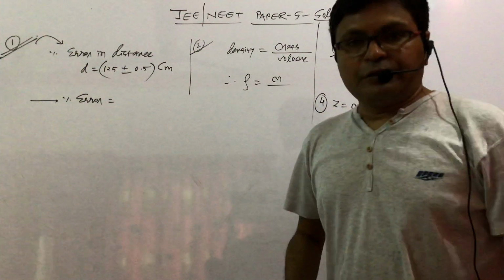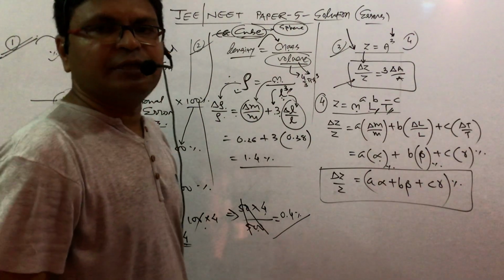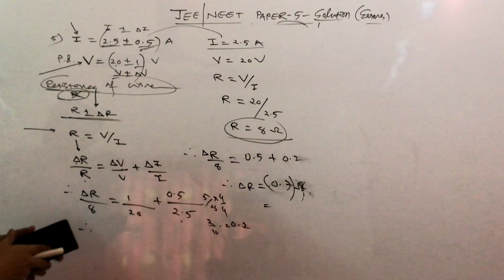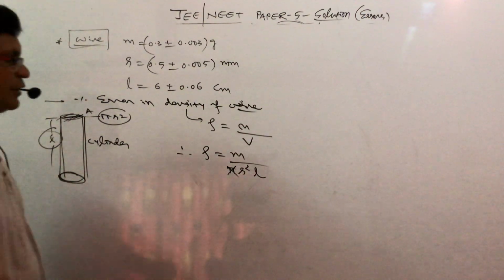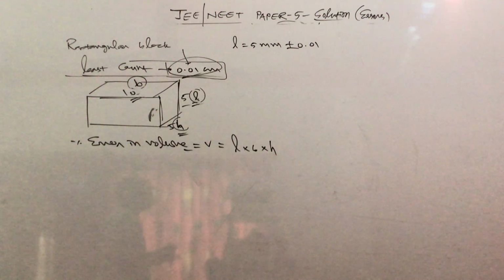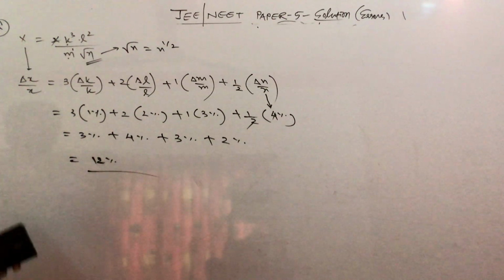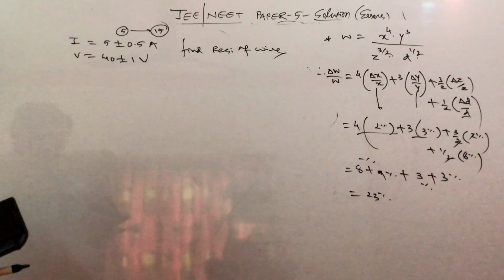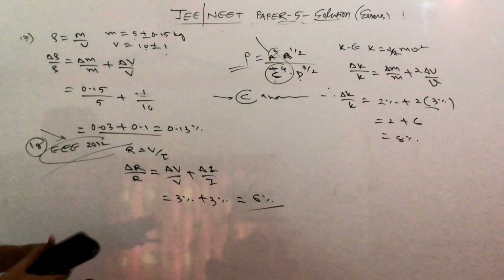Physics by Gopal sir ERROR JEE NEET PAPER 5 SOLUTION